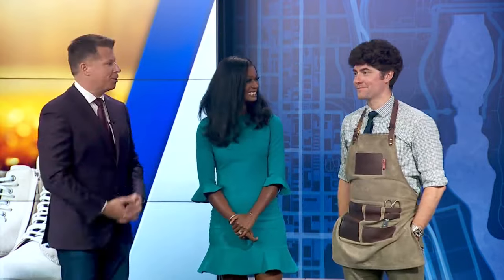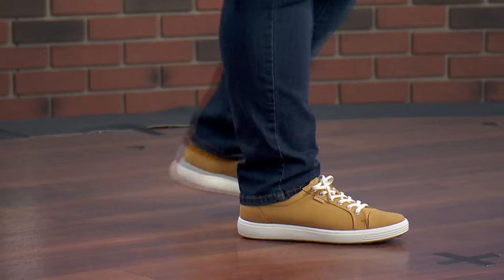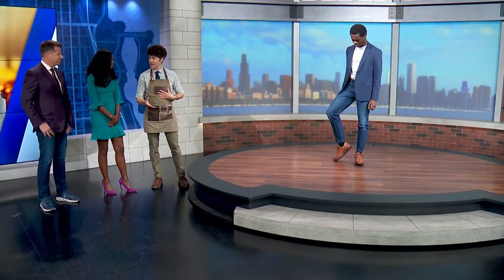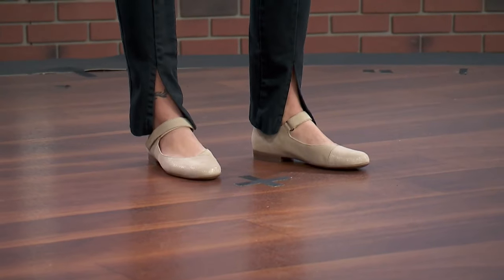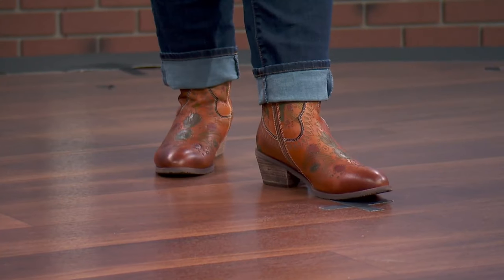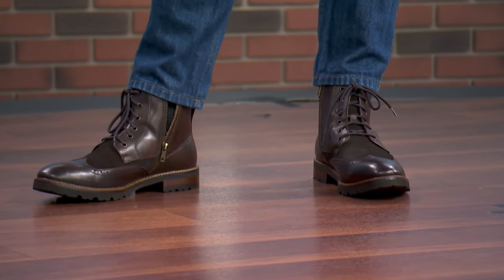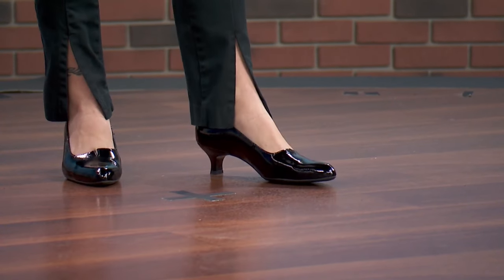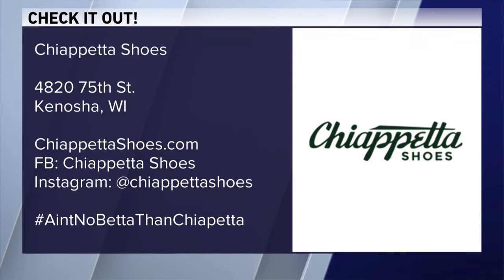Fall footwear with Chiappetta Shoes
New season means new shoes, check out a selection of fall footwear with Chiappetta Shoes in Kenosha.